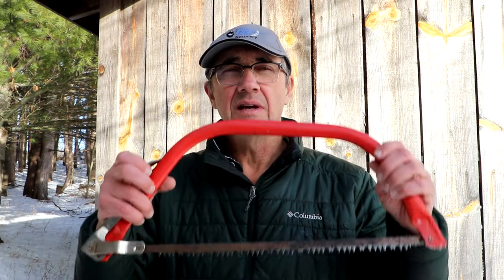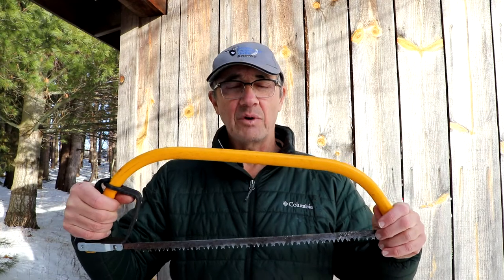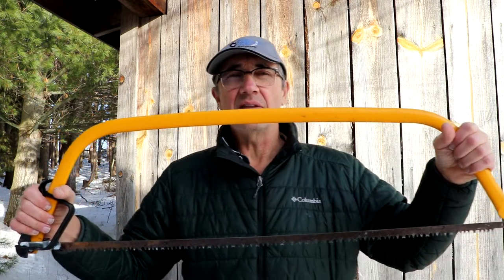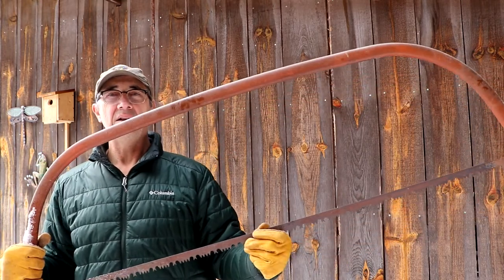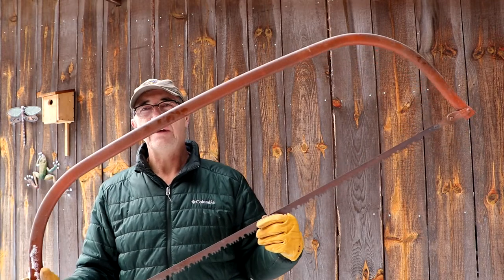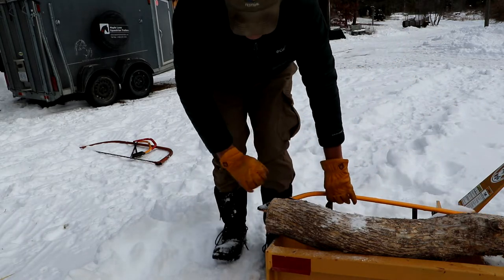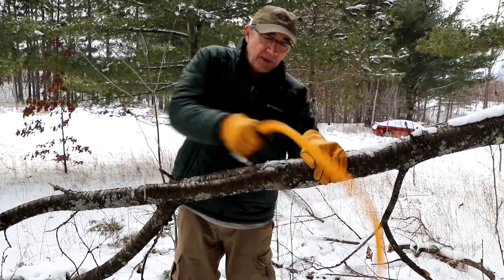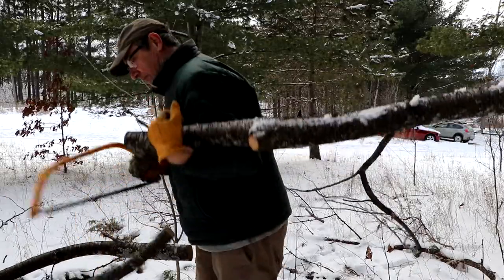Bow Saw Basics - January 10, 2021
I give a brief overview of the often neglected Bow Saw.  For landowners that have larger acreages where trees abound, a bow saw can be a highly useful tool.

While chainsaws have pretty much replaced hand powered saws for larger tree felling and bucking work, bow saws can be extremely handy for cutting smaller logs, for trimming tree branches and clearing smaller fallen trees.
Their light weight and ease of use make them more handy than chainsaws for most smaller cutting jobs.  A real bonus is they provide exercise, don't need gas, don't pollute the air and are very quiet.  They range in size from small to large and they remain quite inexpensive to purchase.  I wouldn't be without a few here on our farm..